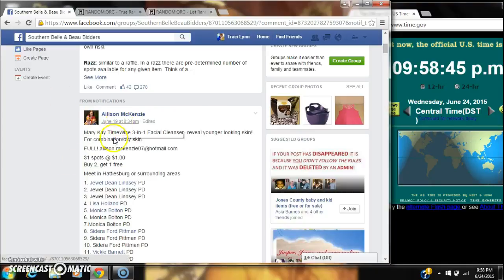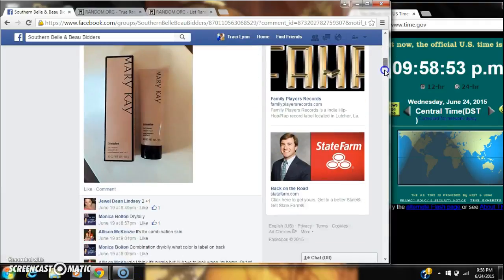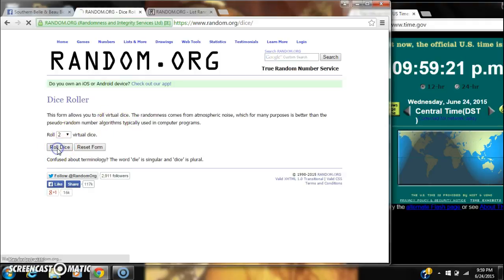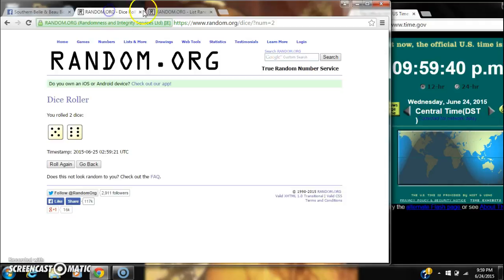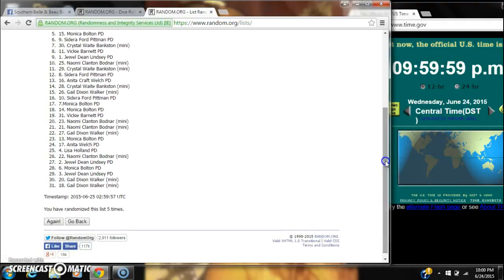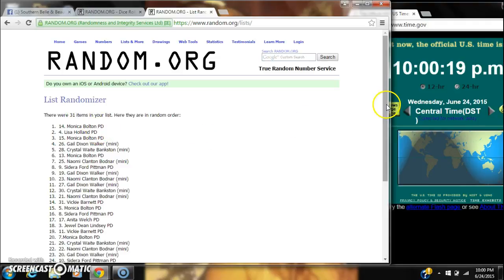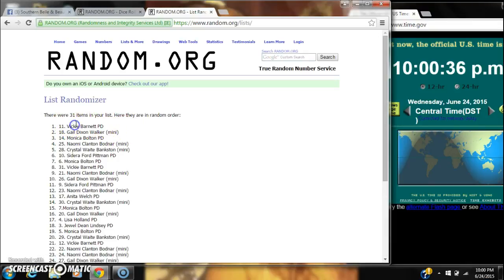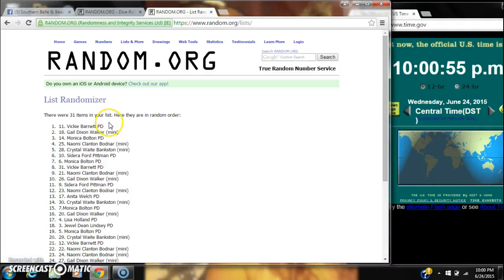Allison's Mary Kay Razz